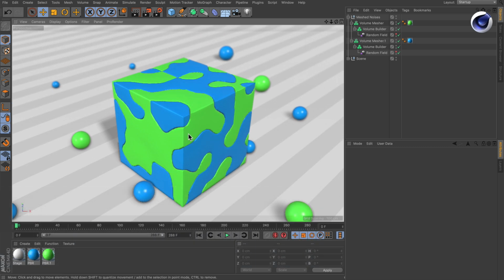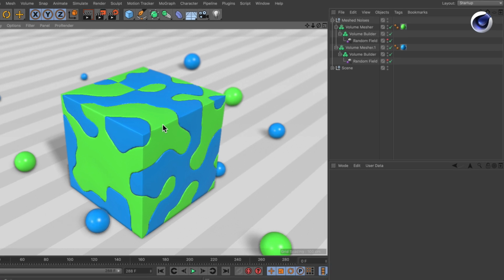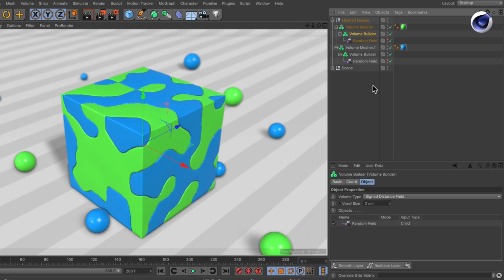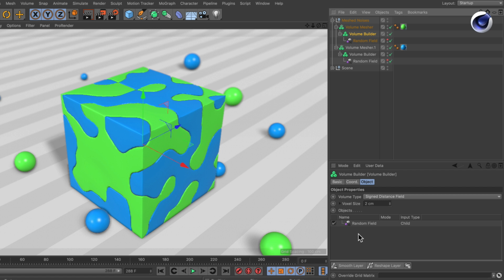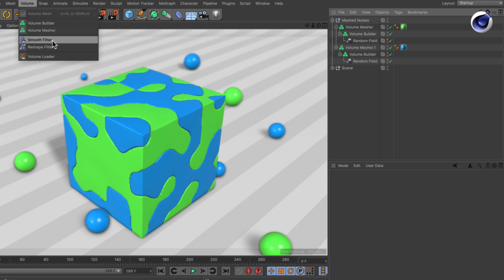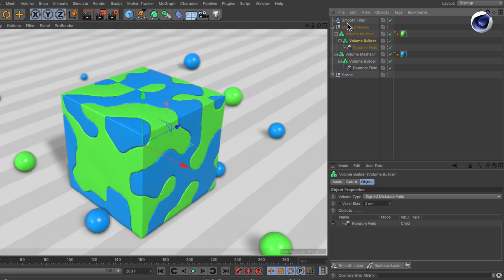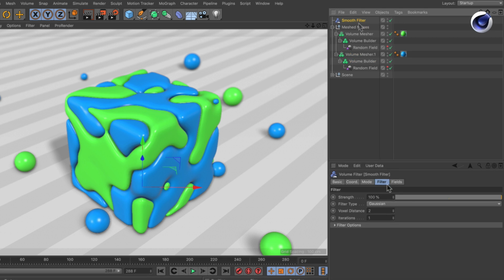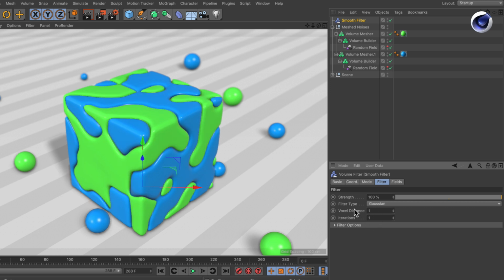Tip - 255: Use one filter layer in multiple Volume Builders at once in Cinema 4D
In this Cinema 4D Quick Tip, Jonas Pilz shows you how to use a single Smooth Filter in multiple Volume Builders at once by utilizing a volume filter object. Of course, this also works for the Reshape Filter. It is a powerful way to keep more complex volume setups easy to adjust.